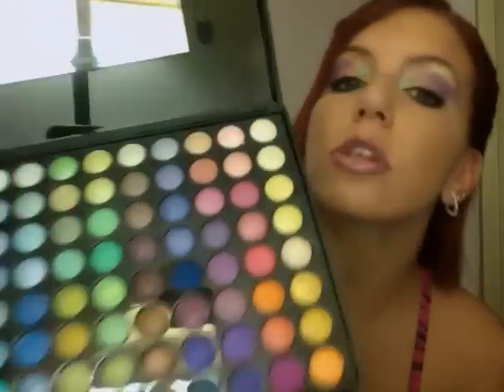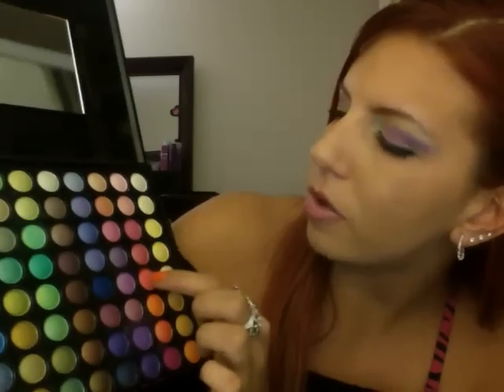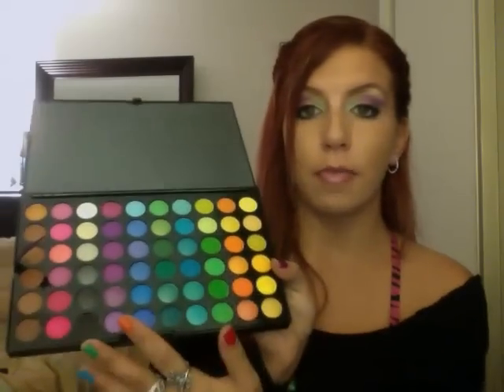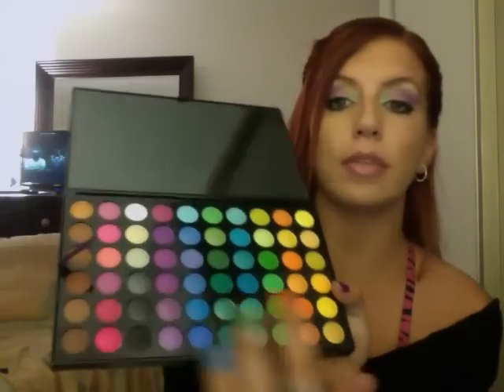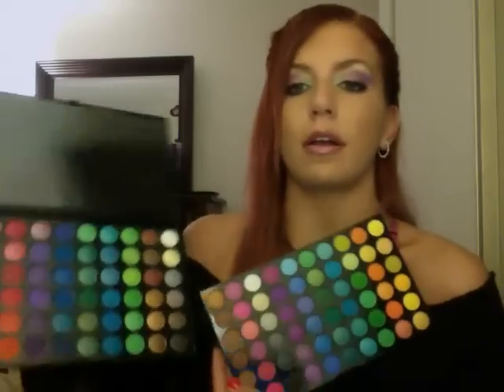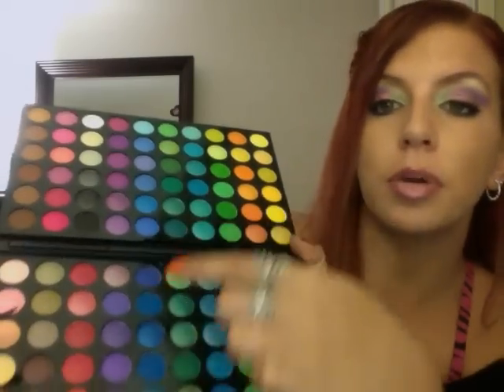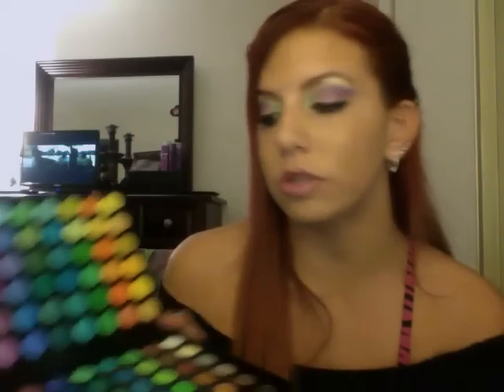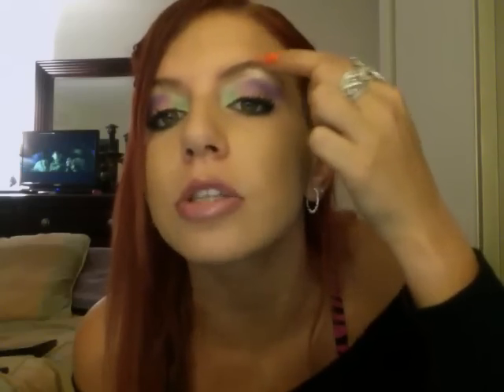My First BH Cosmetics HAUL!!!♡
BH Cosmetics Haul! YAY! :)

In order as it appears;

Cool Shimmer 88 Color Palette
120 Color Palette 2nd Edition
Foundation Primer w/ Vitamins A & E and Grapeseed Extract
Eye Primer- This one is a Long-lasting waterproof formula that helps prevent creasing while neutralizing the lid to bring out optimal COLOR!